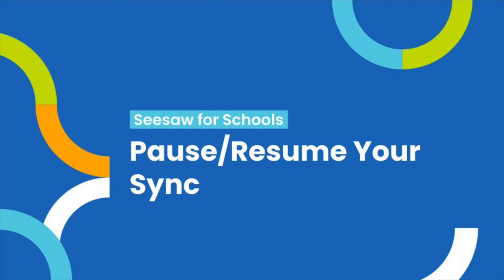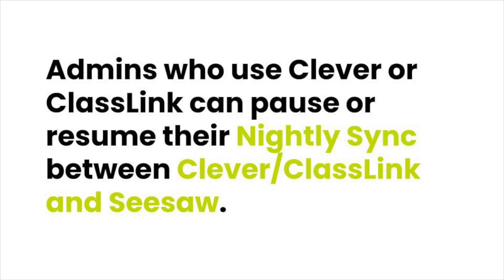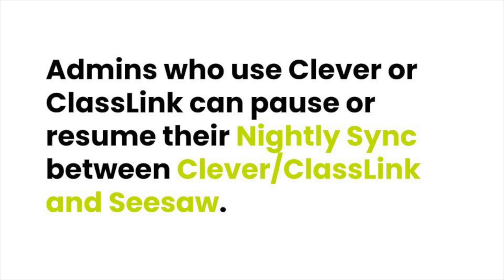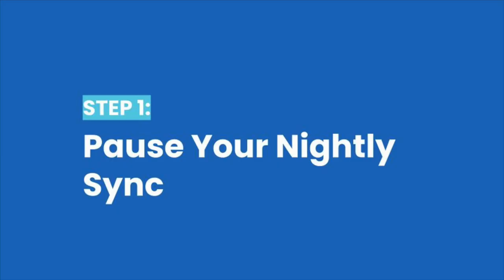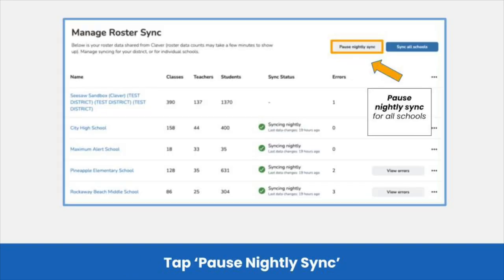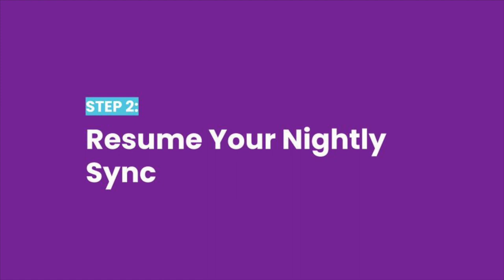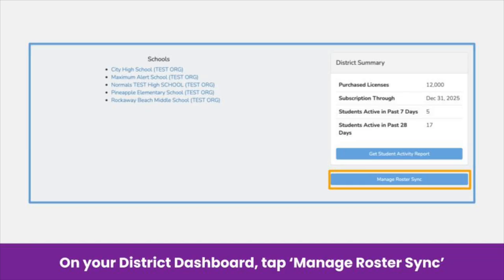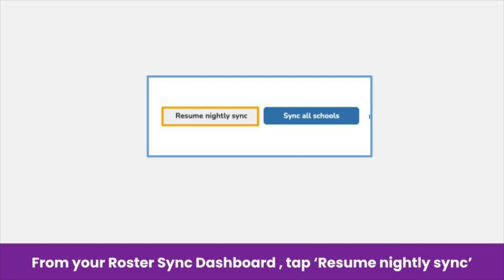Seesaw for Schools: Pause/Resume your Sync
Admins who use Clever or ClassLink can pause or resume their Nightly Sync between Clever/ClassLink and Seesaw. You can pause your sync to delay any major data changes in your Student information system from reflecting in Seesaw until you are ready.

In this video, you will learn how to:
1. Pause your sync (0:49)
2. Resume your sync (1:09)